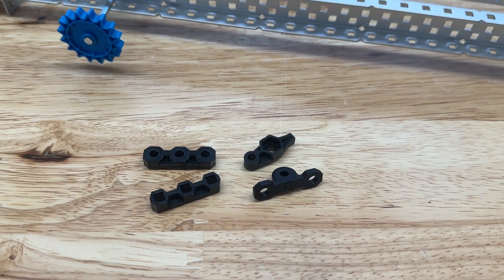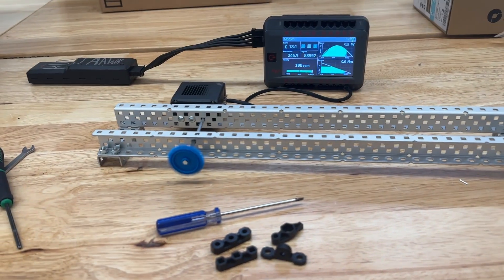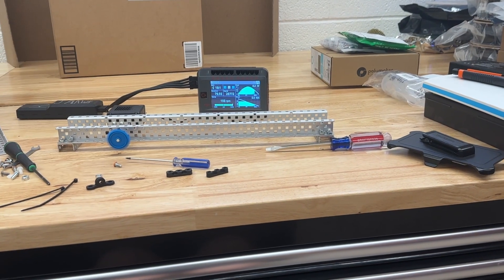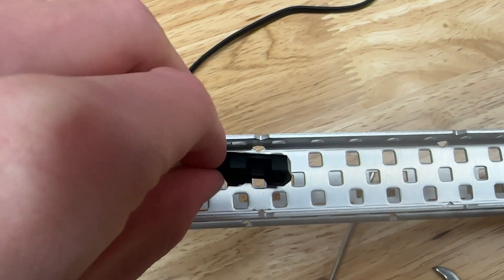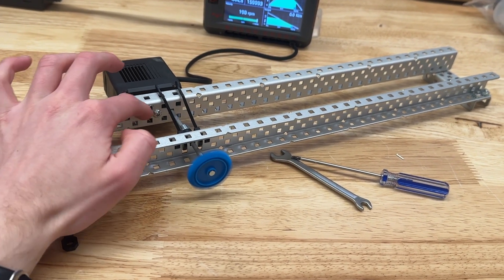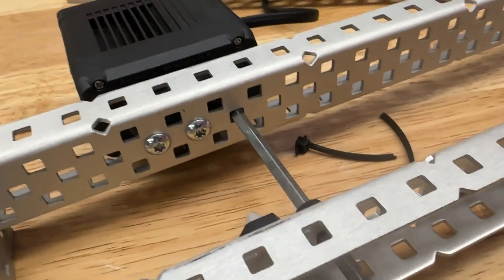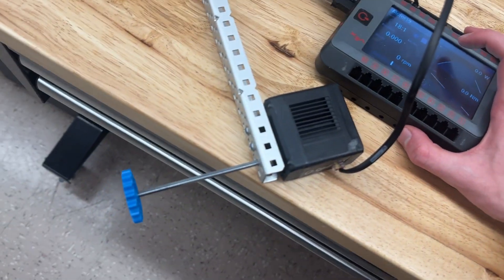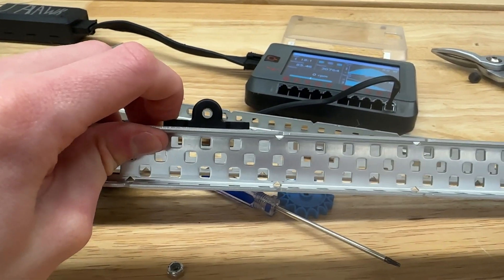Vex Robotics Bearings Guide/Tutorial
Just a quick tutorial on how to properly use bearings in tandem with low strength shaft. This is just the way I do things, and I've found this works great. While this video was made from a robot for the high stakes competition, the information will be useful in future seasons.